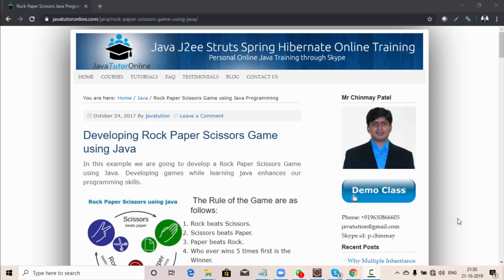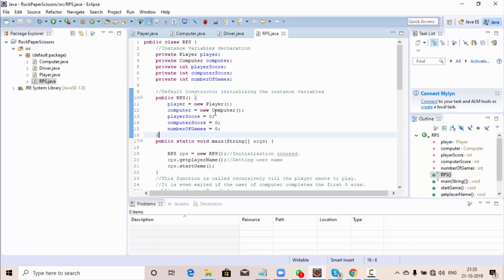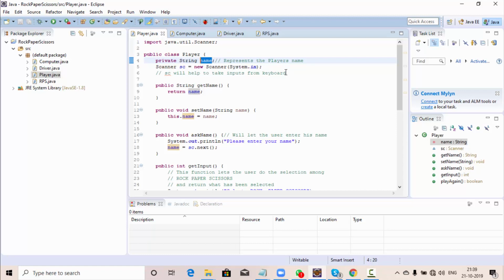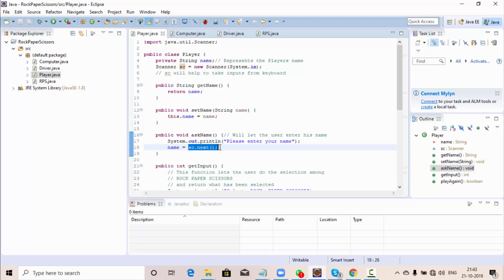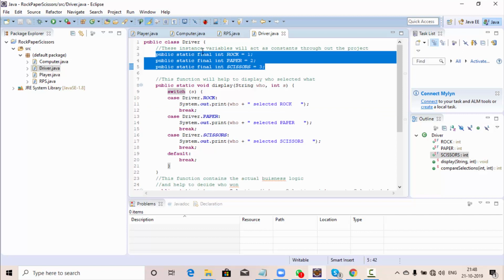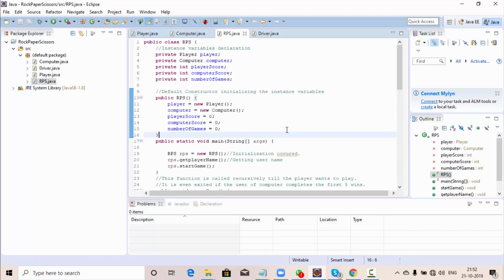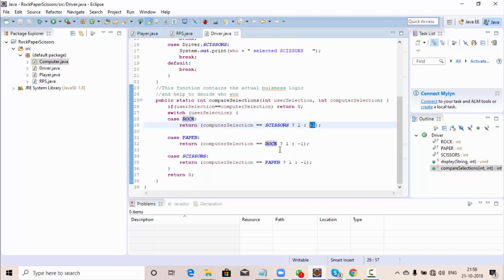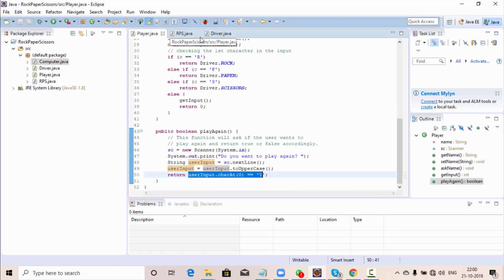Rock Paper Scissors Java Code in Eclipse Video Tutorial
Simple Rock Paper Scissors Game using Java Video Tutorial. Rock paper scissors using object oriented java programming.Rock paper scissors java 2 players. Rock Paper Scissors in Java using Eclipse. Rock Paper Scissors Java Source Code. Two Player Rock Paper Scissors Java Code using methods.